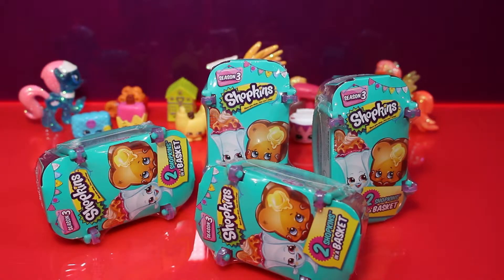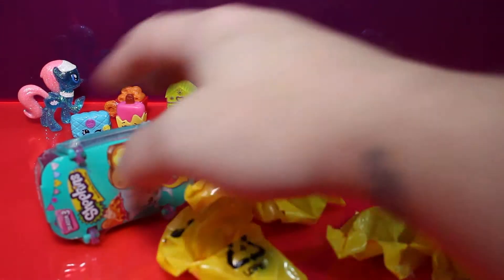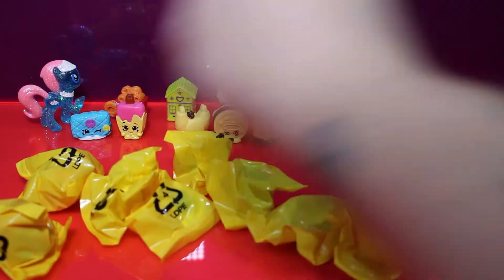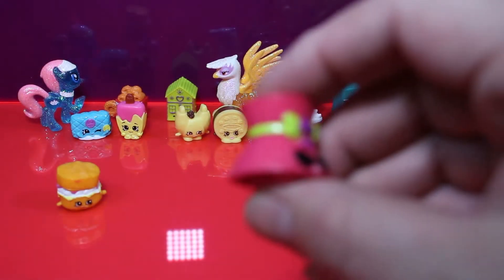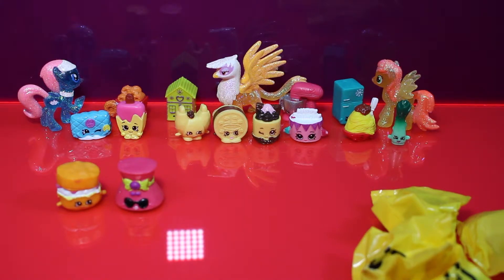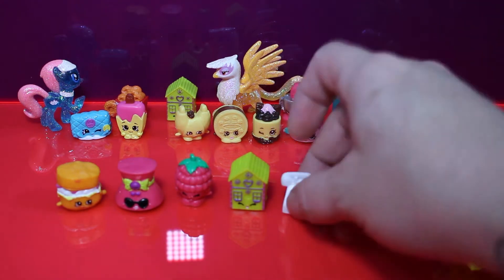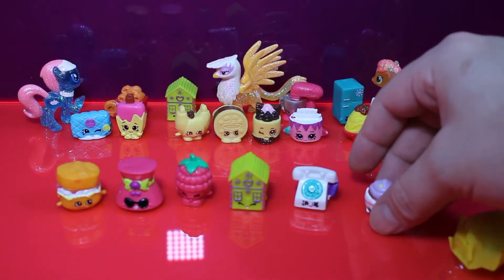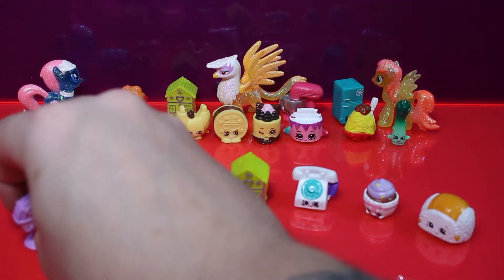Shopkins Season 3 Limited Edition Hunt! - 4 Blind Baskets Opened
We're brand new and have alot of fun videos coming soon!